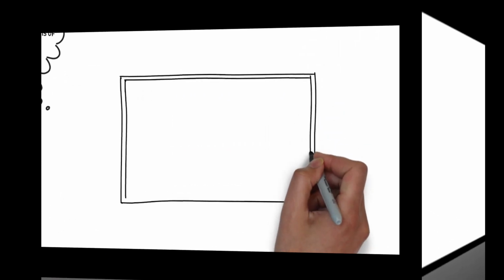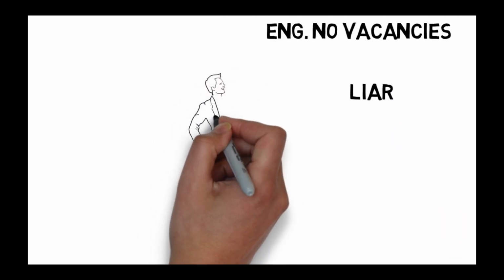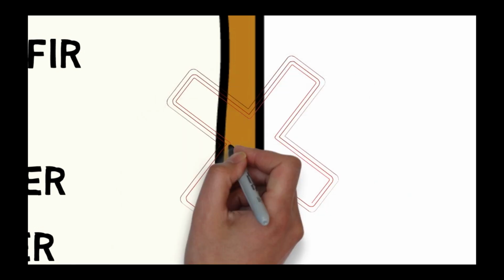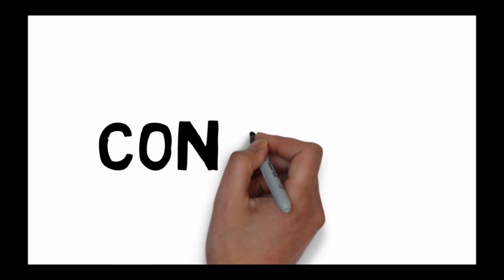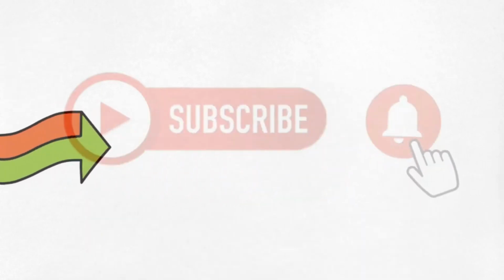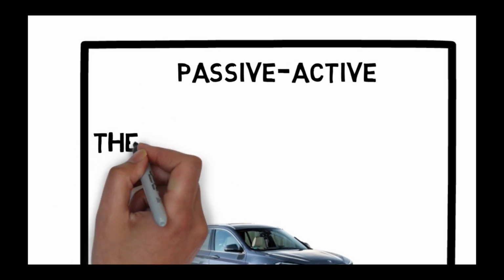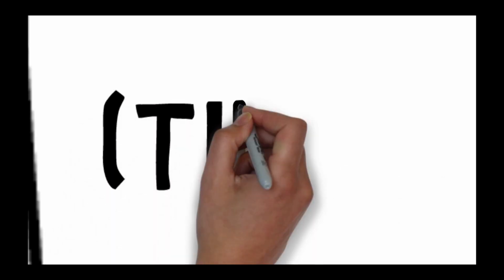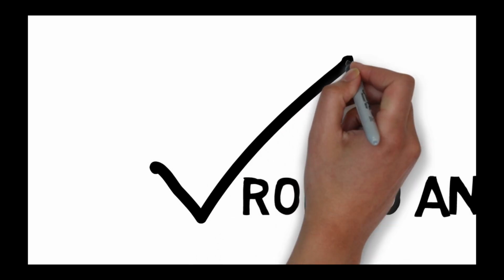Modulation: A procedure for problem solving in translation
How to apply the eleven types of Modulation proposed by Vinay and Darbelnet in Arabic/English translation. Modulation can be used for problem solving and as an indicator of competent translation practice.